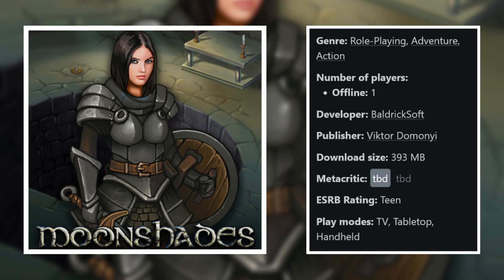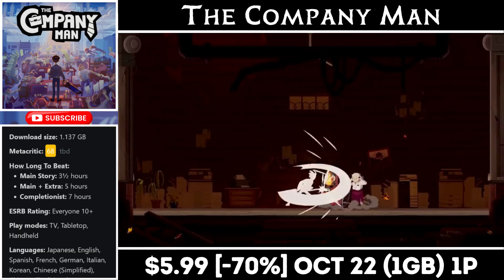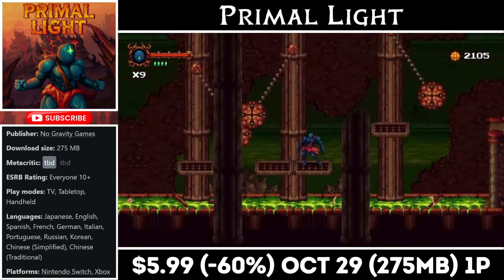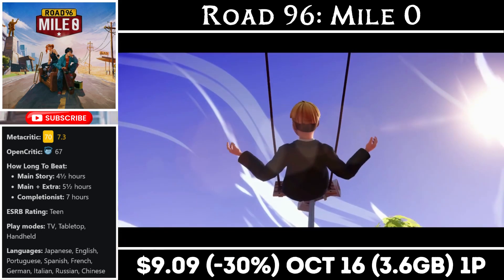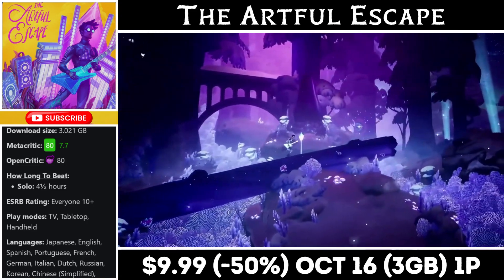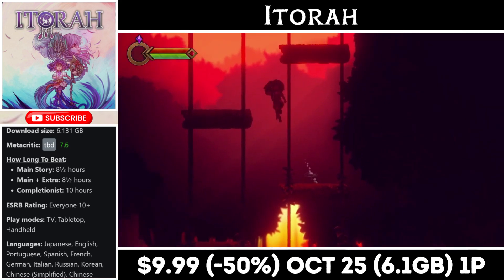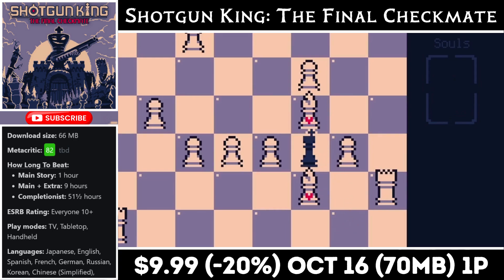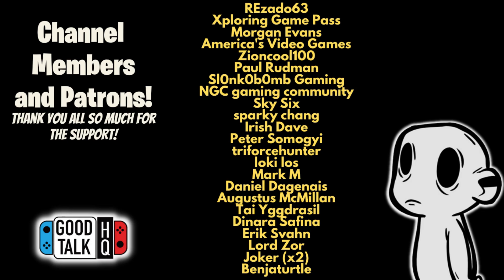This Nintendo Eshop Sale Brings Great Deals and NEW Releases! Nintendo Switch eShop Deals!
There's something for everyone in this massive sale. Don't miss out on the best deals yet, hit the eShop now and take advantage of these incredible discounts!

Don't wait – get your hands on some amazing Nintendo Switch deals now!

Chapters
0:00 - Nintendo Switch Eshop Deals Live Now
0:18 - Moonshades a dungeon crawl rpg
1:00 - Andro Dunos II
1:33 - The Company Man
2:12 - Primal Light
2:49 - Road 96: Mile 0
3:30 - Blossom Tales II
4:09 - Afterdream
4:41 - The Artful Escape
5:20 - Elderand
5:57 - Itorah
6:34 - Monster Boy and the Cursed Kingdom
7:14 - Shotgun King: The Final Checkmate
7:53 - More Great Nintendo Eshop Deals Under $10 Live Now!
10:54 - Thank You All For Watching!